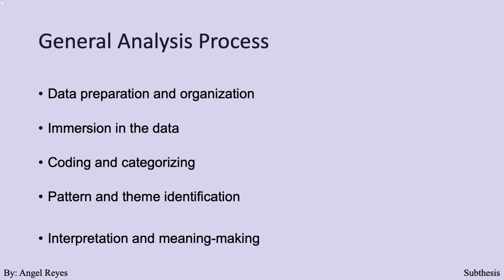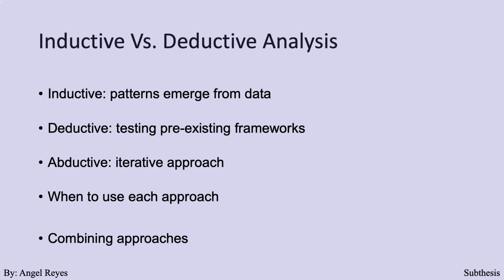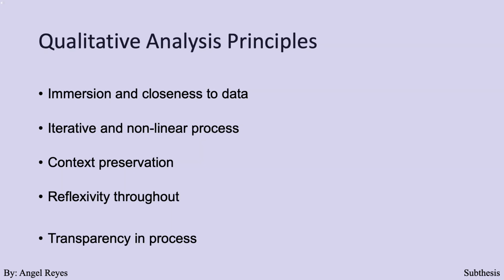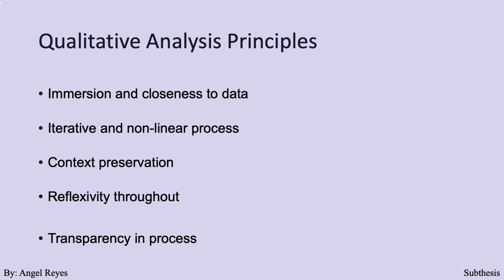Qualitative Data Analysis Basics: Coding and Themes (4.15)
Qualitative Data Analysis Basics: Coding and Themes (4.15) turns raw data into findings through a process that is systematic and creative.

Analysis techniques vary by methodological approach, but the general process holds across them. Knowing the sequence is what keeps the creative part disciplined.

5 Key Facts from This Lesson:
1. It begins with data preparation and organization: transcribing interviews, organizing field notes, building a manageable system.
2. Immersion follows, with repeated reading or review until you have intimate familiarity with the content.
3. Coding and categorizing systematically marks and labels segments of data by content, meaning or analytical interest.
4. Pattern and theme identification looks across the coded data rather than within any single transcript.
5. The distinction between inductive and deductive approaches determines whether your codes emerge from the data or arrive with you.

Chapters:
0:00 From raw data to findings
0:36 The general analysis process
0:55 Immersion
1:16 Identifying patterns and themes
1:55 Logical approaches
2:16 Deductive analysis
2:41 Choosing an approach
3:00 Combining approaches
3:20 Principles of rigorous analysis